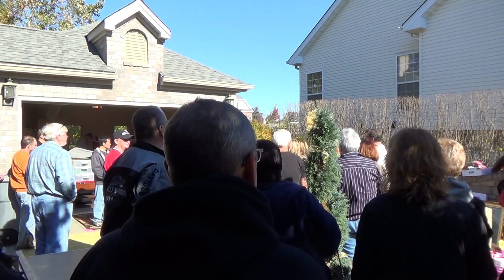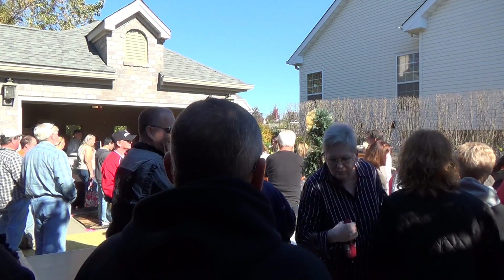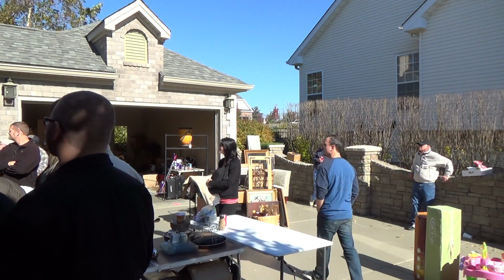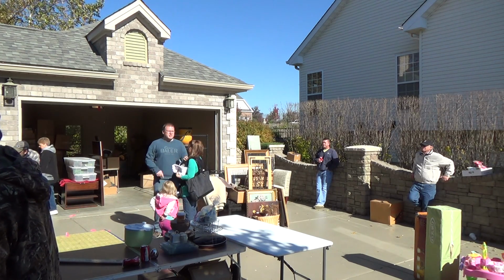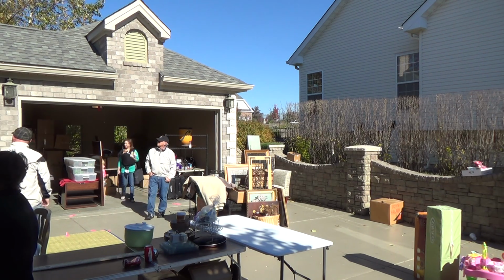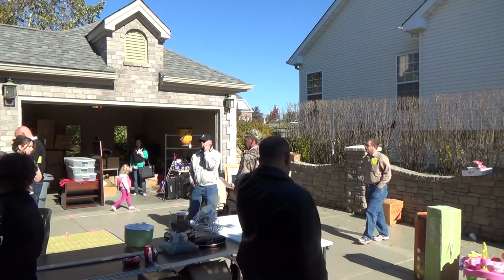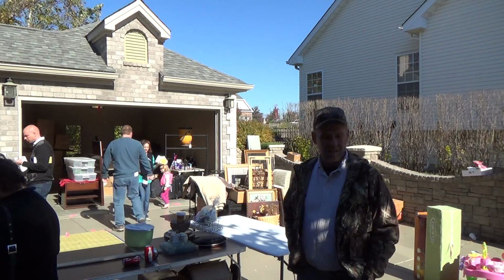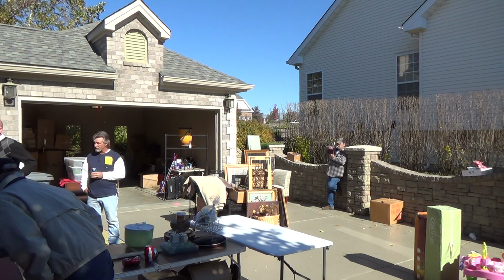O'fallon, MO. Estate Auction Nov. 2013. Mound City Auctions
Spyglass Hill O'fallon, MO. Estate Auction Nov. 2013 Video by St. Louis, MO. NAA auctioneer Rob Weiman of Mound City Auctions.